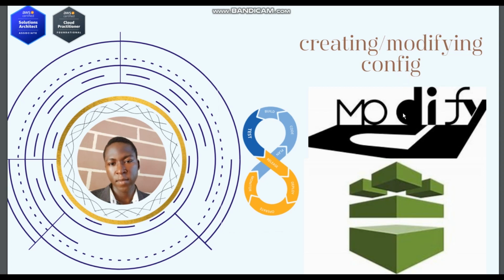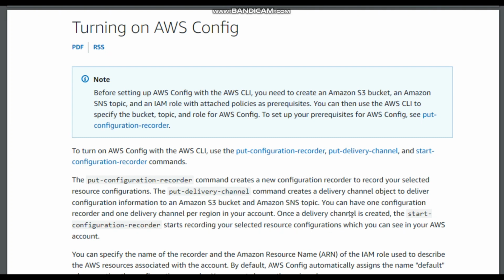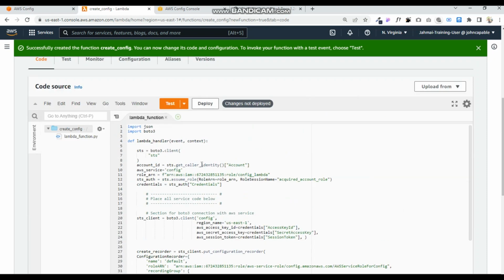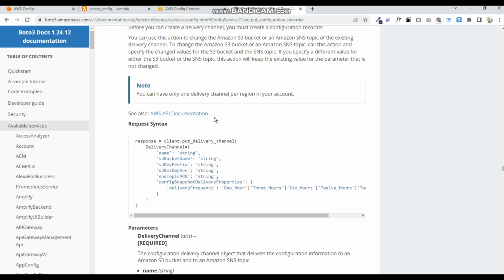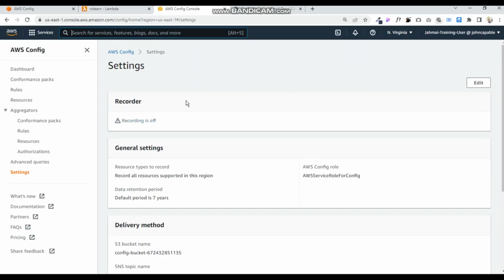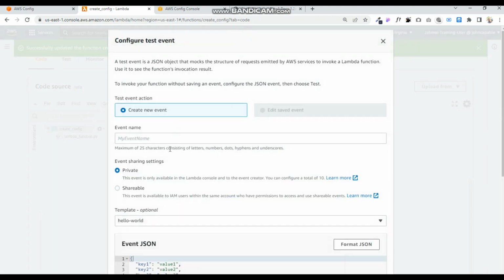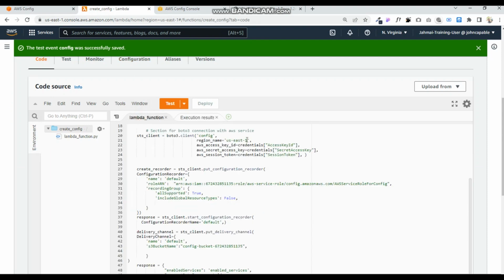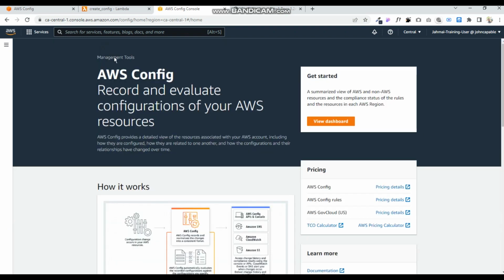Microservice: Creating/Modifying AWS Config Using Lambda